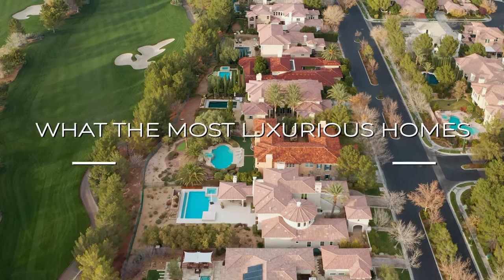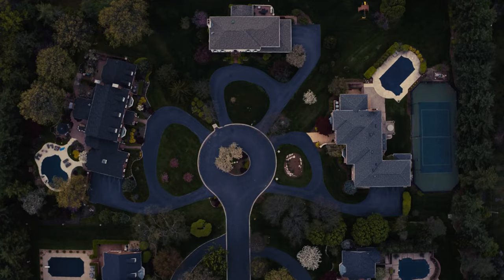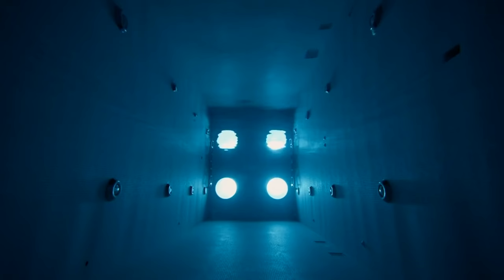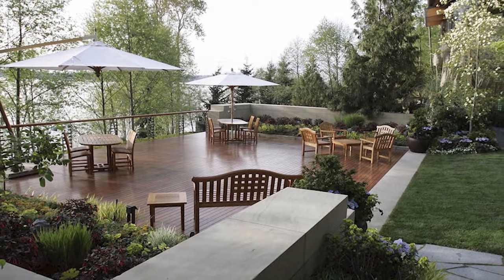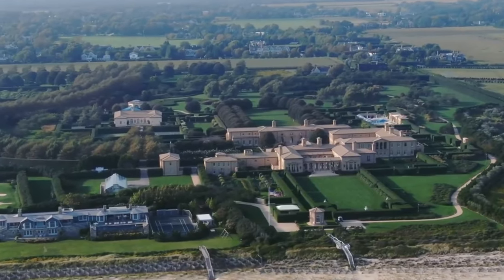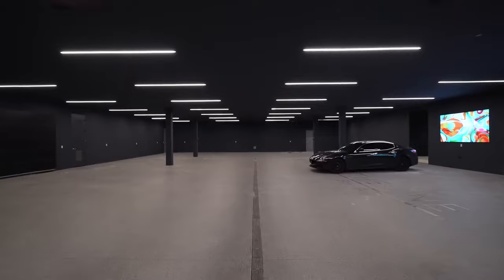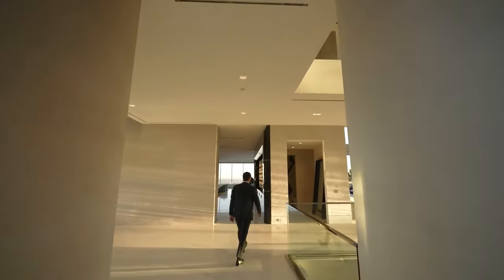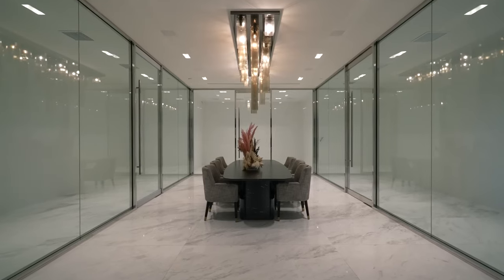America's Largest Mansions Unveiled!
Embark on a virtual voyage through the epitome of luxury and opulence with our exclusive exploration of America's Largest Mansions! In this captivating video, we invite you to step beyond the ordinary and into the extraordinary as we unveil the grandeur of some of the most massive estates across the United States. From the picturesque landscapes of the East Coast to the sun-soaked expanses of the West Coast, each mansion is a testament to architectural brilliance and refined living.

Join us as we wander through the sprawling grounds and opulent interiors of these magnificent residences, offering you a glimpse into the lives of those who inhabit these palatial estates. Discover the stories behind these iconic mansions, learn about their historical significance, and marvel at the unique design elements that set each one apart as a true architectural masterpiece. Our expert interviews provide additional insights, offering a deeper understanding of the world of luxury real estate and the craftsmanship that goes into creating these extraordinary homes.

This video is a celebration of American grandeur, a visual feast for enthusiasts of architecture, real estate aficionados, and anyone with a curiosity about the lavish lifestyles within these colossal abodes. Hit play, and let the journey into the realm of America's Largest Mansions captivate your imagination. 🏰🌟

Welcome to IamThatLUXURY, your premier destination for all things luxury. Dive deep into a world of opulence as we showcase the finest luxury goods, items, and lifestyle experiences. From the latest designer handbags, exquisite jewelry, and high-end tech gadgets to lavish vacations, elite events, and the pinnacle of fashion, our channel is dedicated to bringing you the crème de la crème of the luxury world. Elevate your senses, embrace the art of living, and be a part of our exclusive community celebrating the finer things in life.